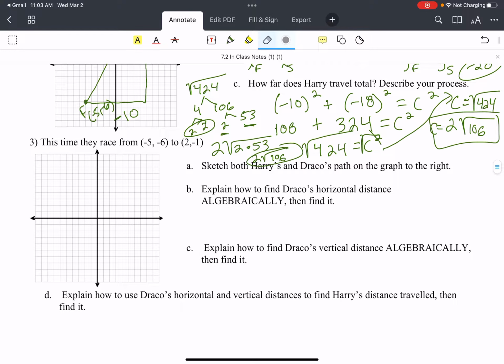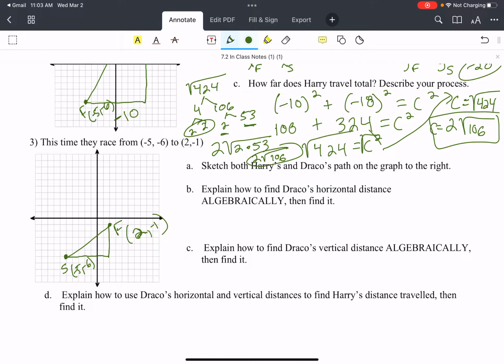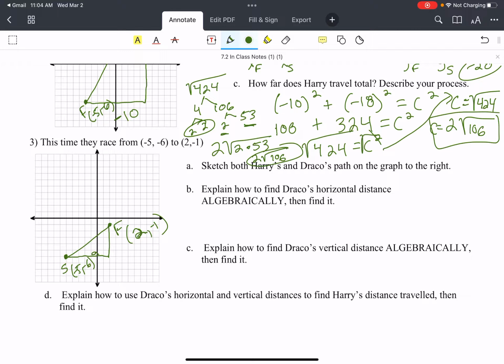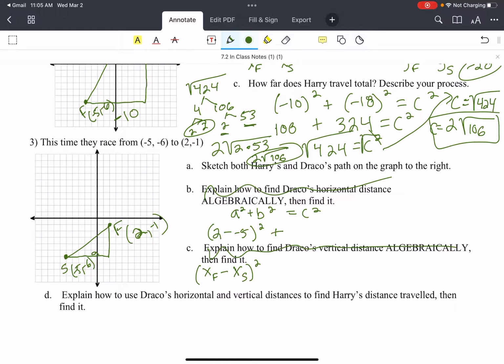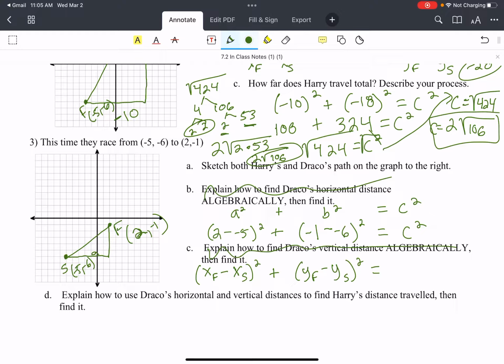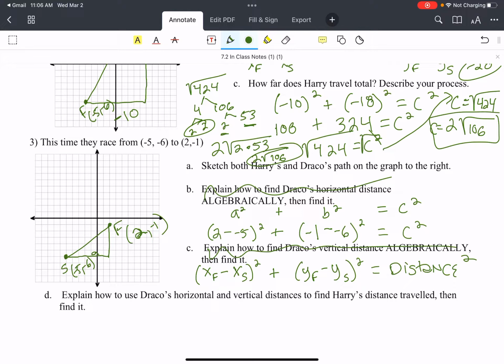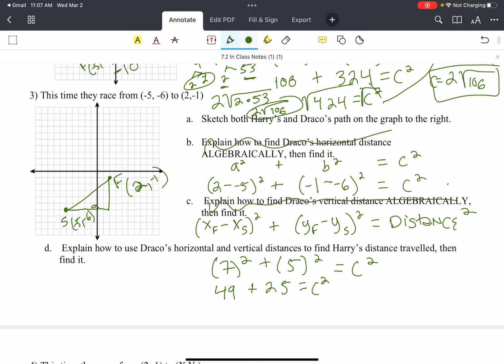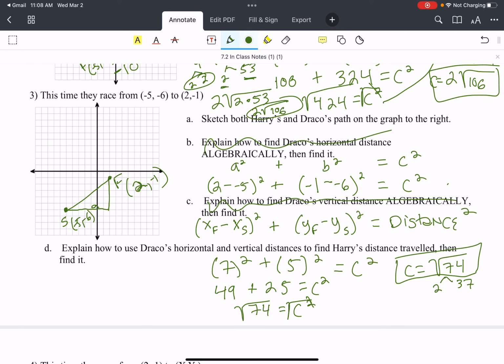7.2 part 2